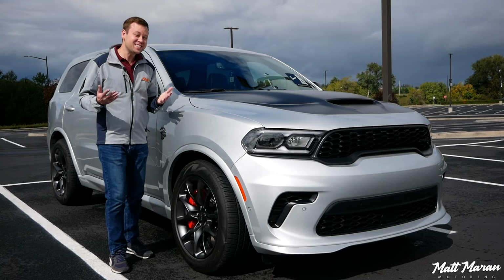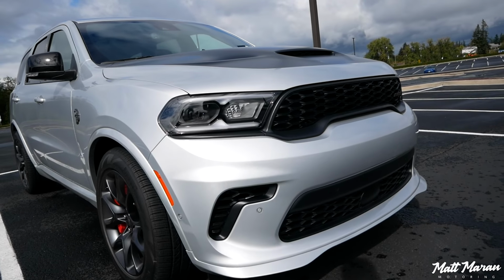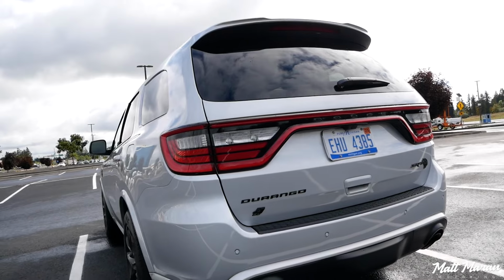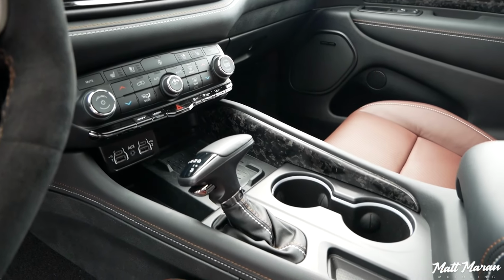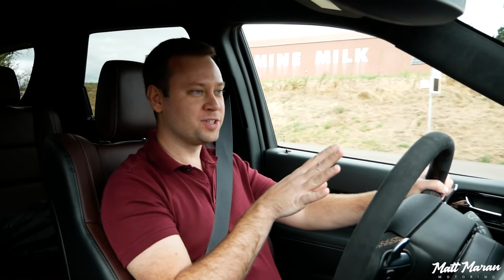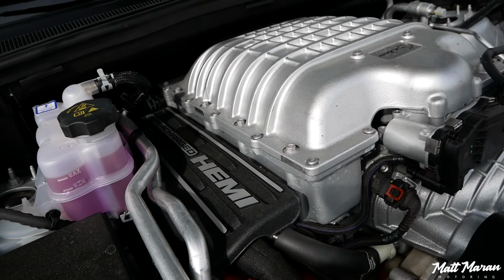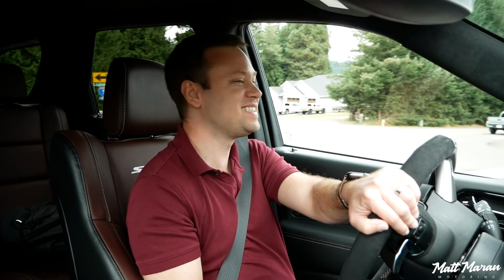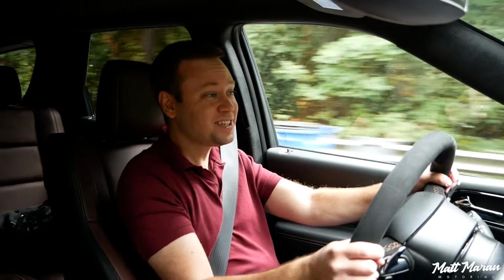Review: 2025 Dodge Durango Hellcat Silver Bullet - End of the Road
I go for one last drive in the Durango Hellcat and say farewell to the beastly Hellcat engine.

Looking to buy a Durango or any vehicle? to learn invoice pricing and get the BEST PRICE on a vehicle in your local area! (commissions earned)

What do you think about the Durango Hellcat Silver Bullet?

Time stamps:
0:00 Exterior
1:52 Interior
3:05 Driving impressions
9:30 Hellcat montage